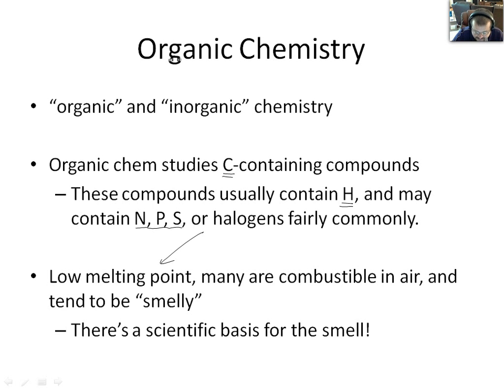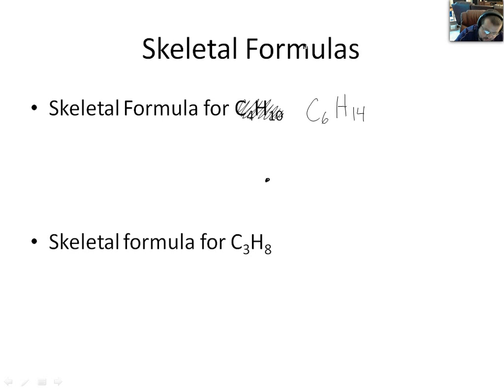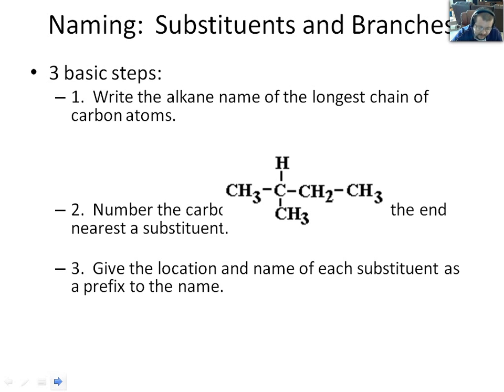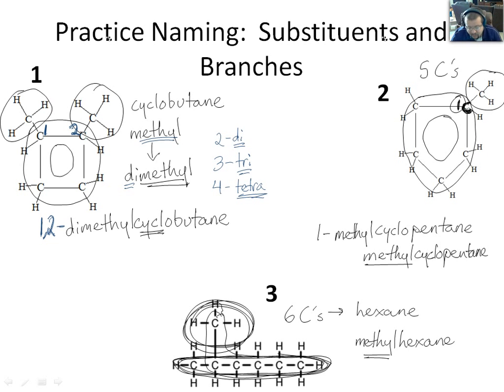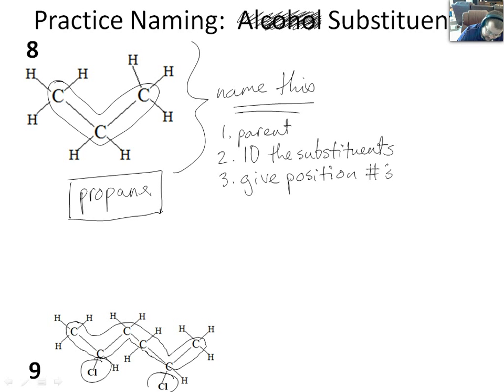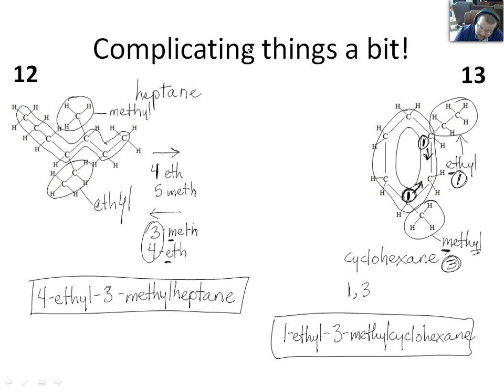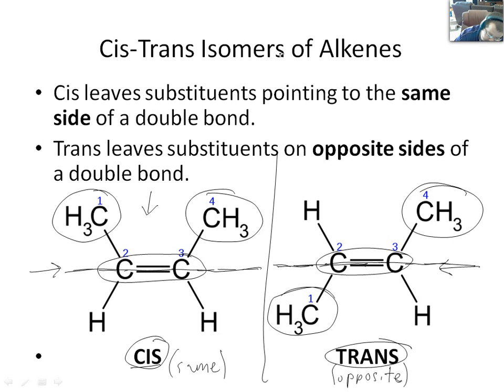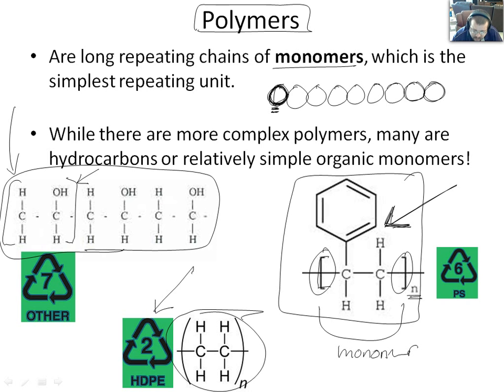Unit 4 Lecture 1 Part b